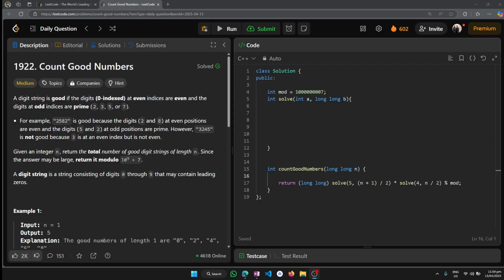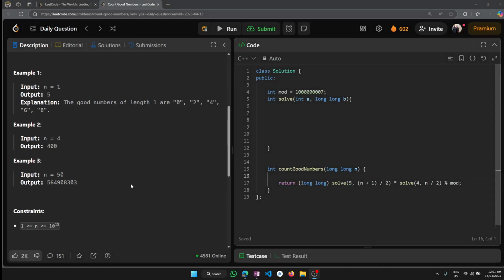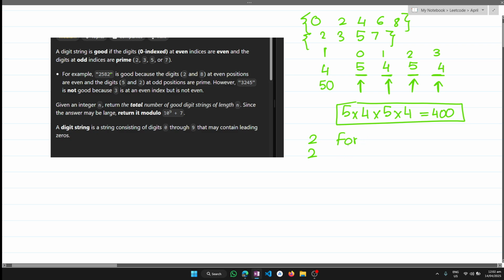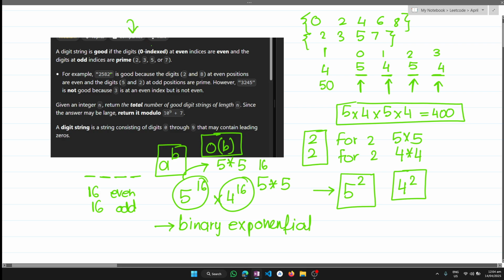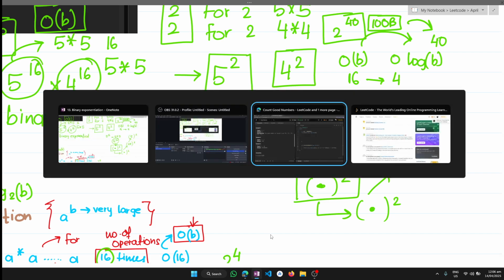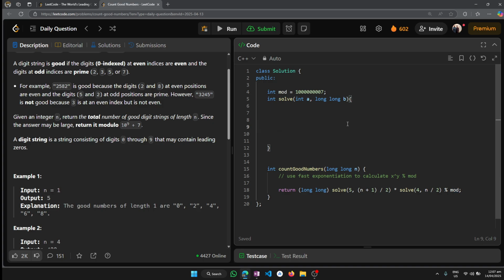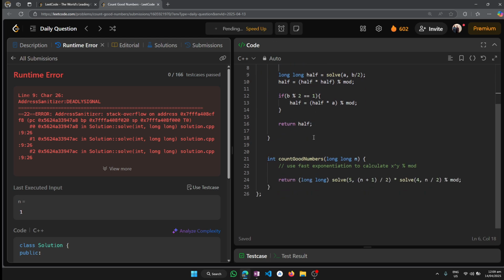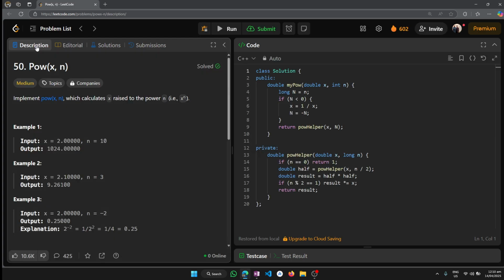Leetcode 1922. Count good numbers | Binary exponentiation | Recursion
Hi everyone, this is the 4th video of our Playlist "Math Problems".

Video Summary:
Recognize that the problem is very similar to O level additional math concept of permutations and combinations.
Use binary exponentiation to overcome TLE.

✨ Timelines✨
0:00 : Understanding the problem
1:45 : Intuition building
5:10 : Recap of Binary exponentiation
6:30 : Coding it up with logic